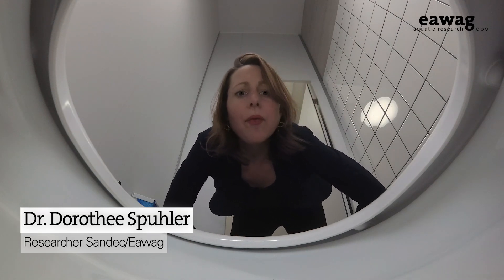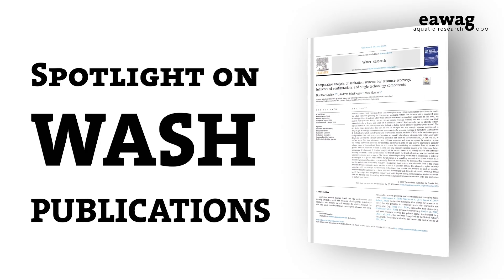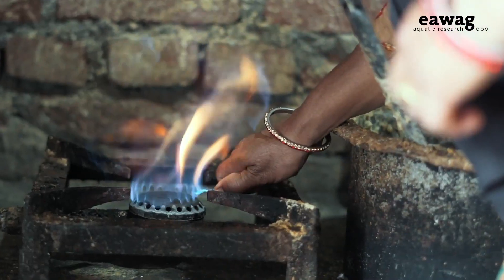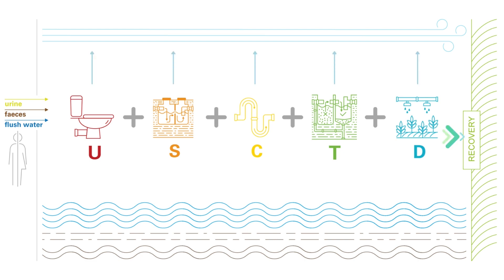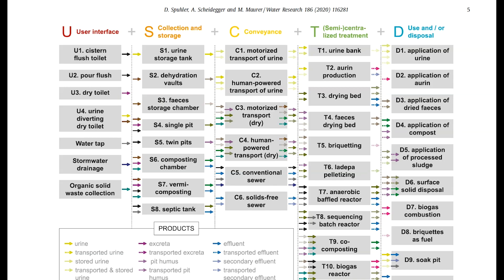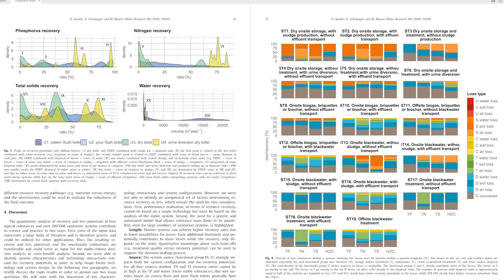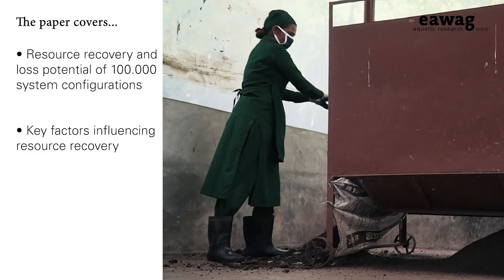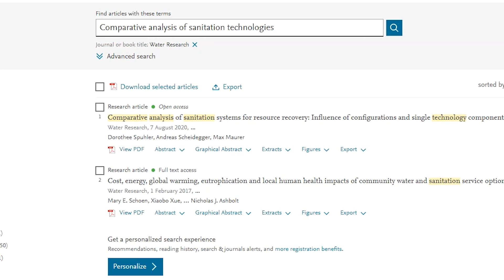Spotlight Video - Comparative analysis of sanitation systems for resource recovery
The video series “Spotlight on WASH Publications” introduces recent publications in the sector. In the videos, the authors give an overview of the main research questions in the publication, the solutions that were reached, and information about how to access the publication.

In this video, Dr Dorothee Spuhler introduces “Comparative analysis of sanitation systems for resource recovery: Influence of configurations and single technology components”. You can also listen to the publication's podcast